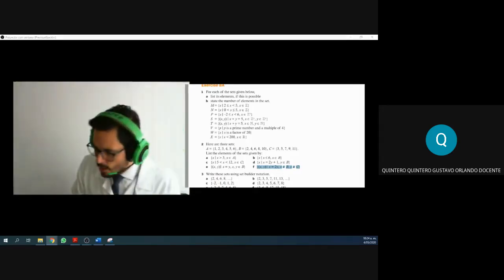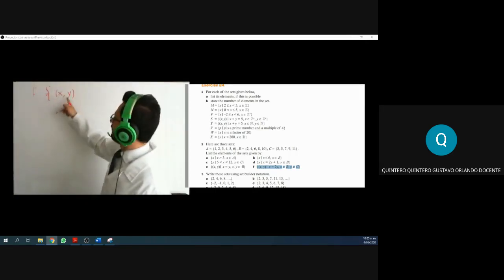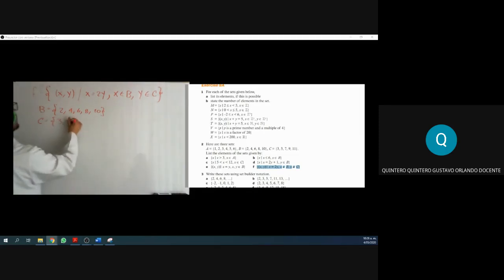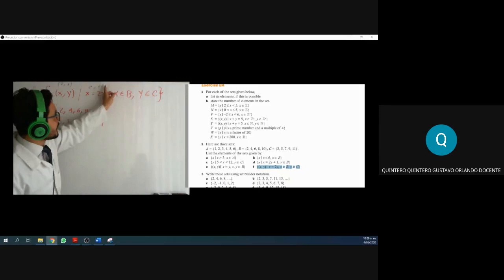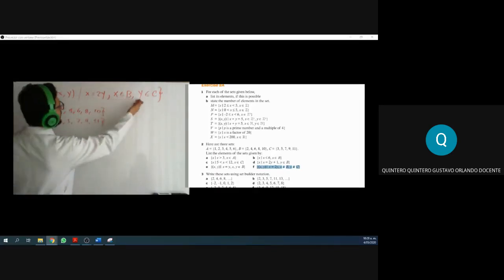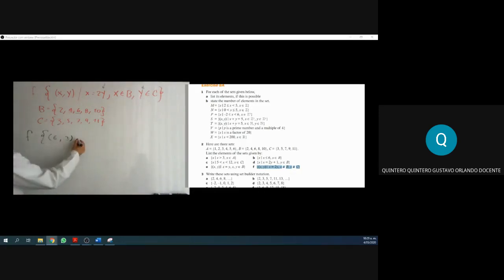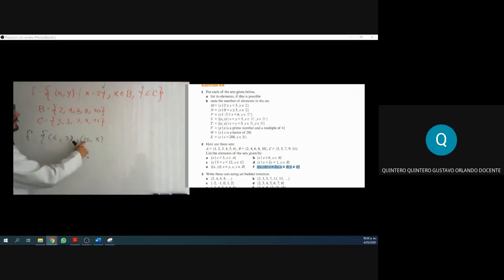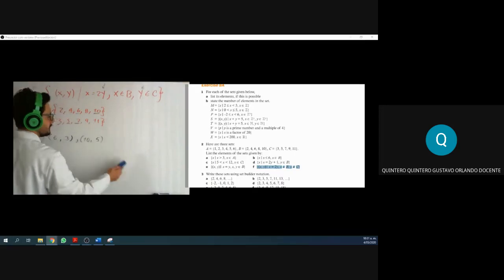google meet 4 de mayo con grado 11 (parte 3)